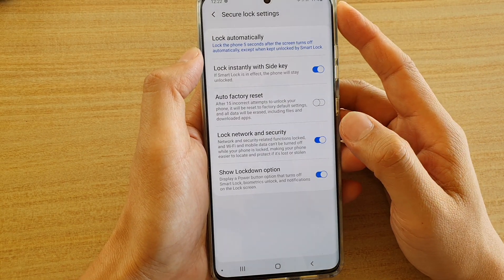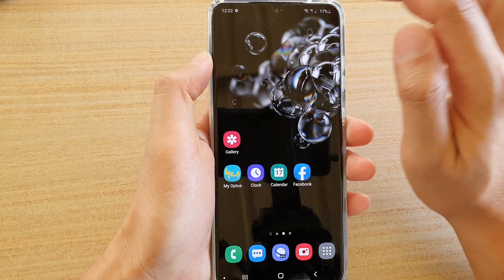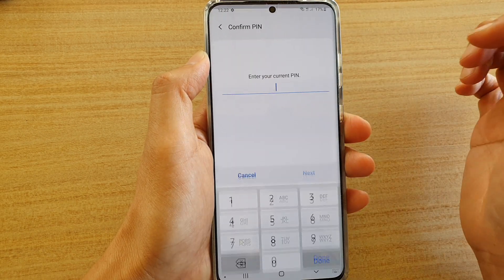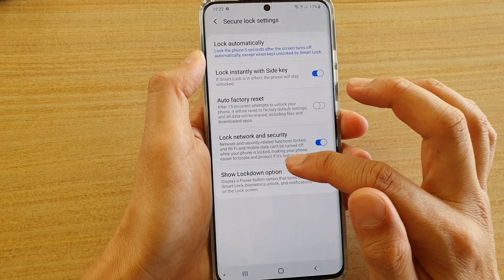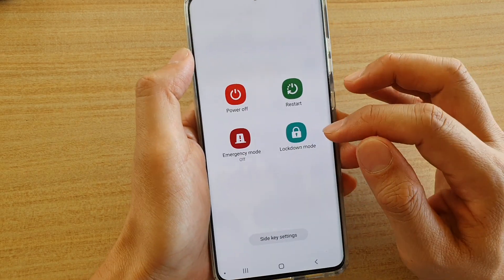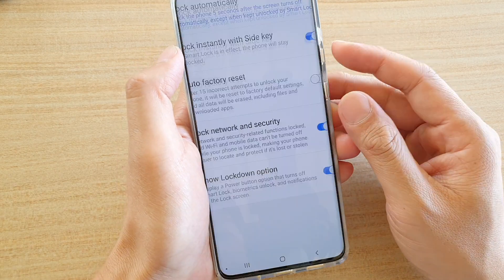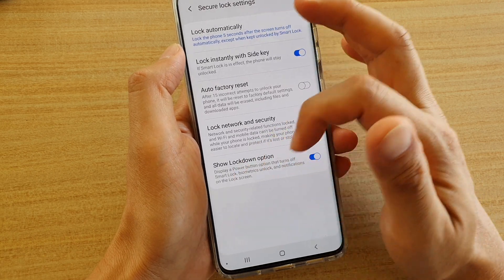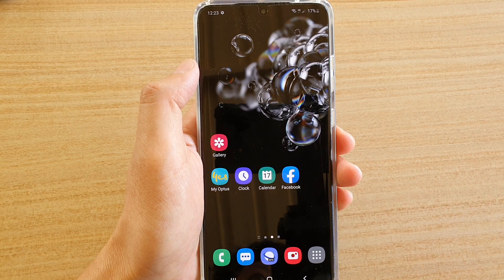Galaxy S20/S20+: How to Enable / Disable Show Lockdown Option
Learn how you can enable or disable Show Lockdown Option on Galaxy S20 / S20 Plus / S20 Ultra.

Android 10.